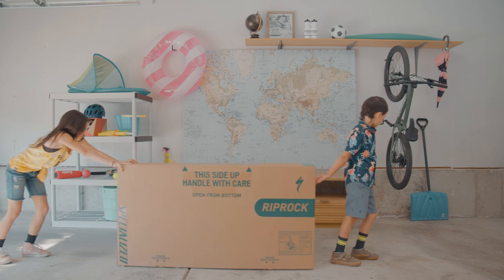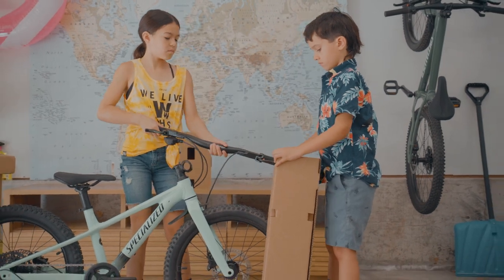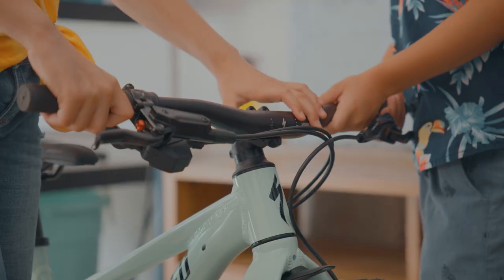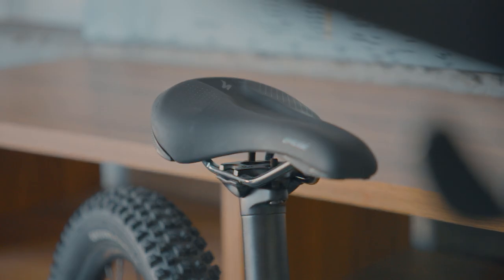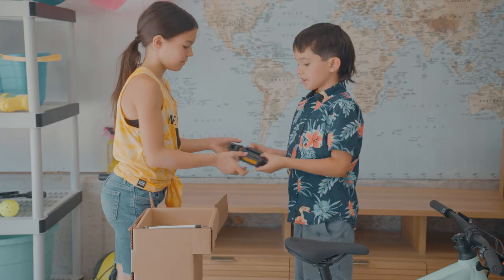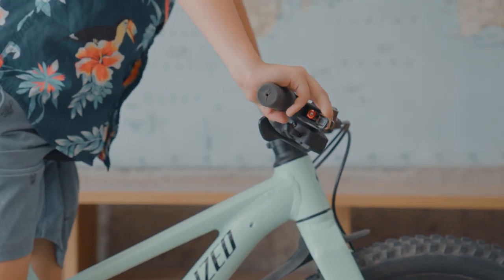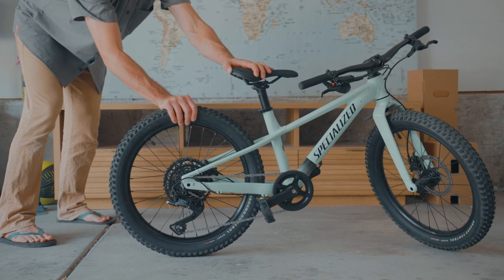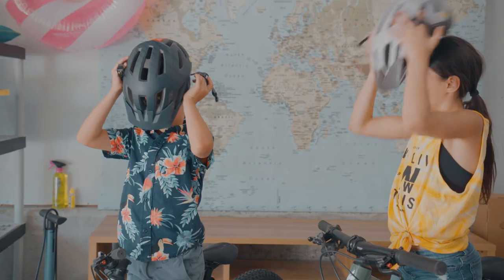How to Build the Specialized Riprock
Congrats on your new bike day! We’re going to take you through a *few simple steps to get your kid’s new ride up and running safely. Follow along to get going. Have fun and happy riding!

For additional support, contact your Authorized Specialized Retailers